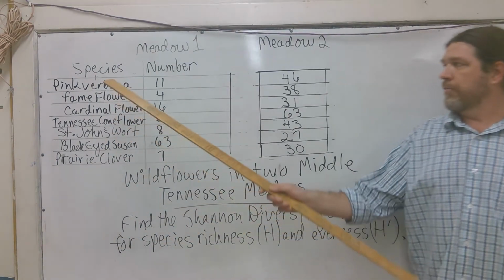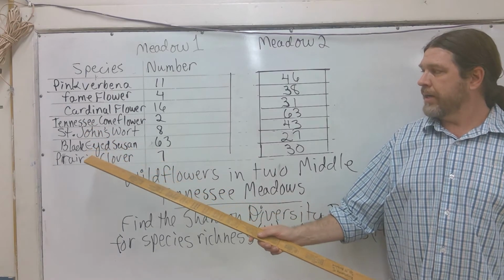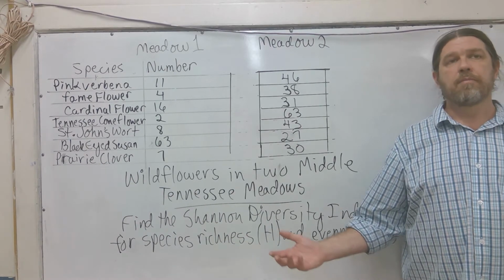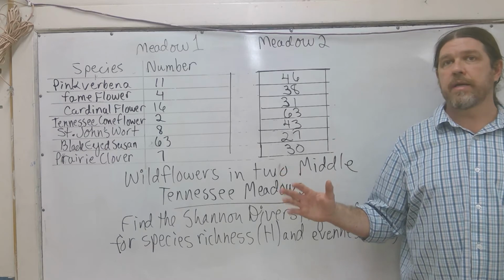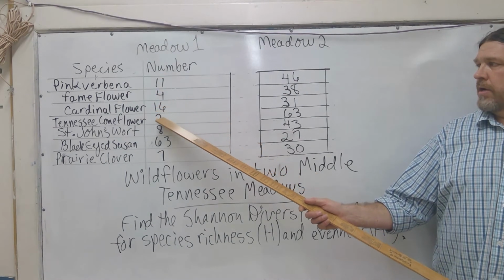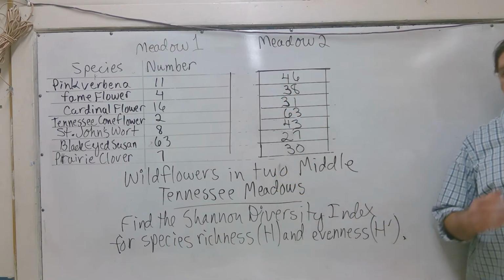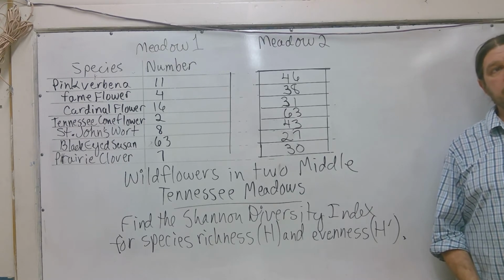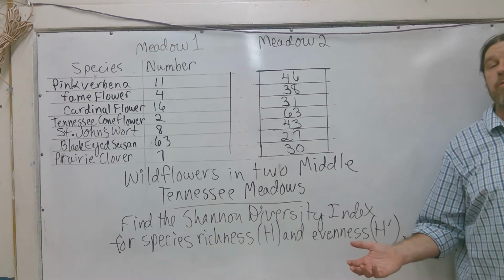Shannon Biodiversity Index Problem of the Day